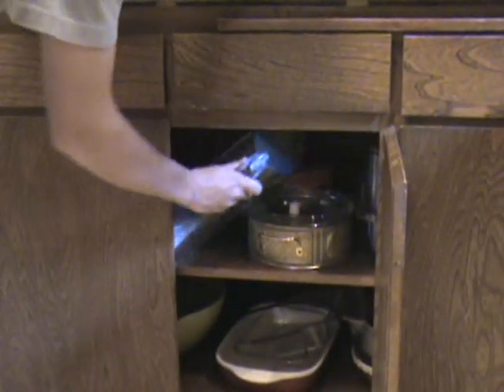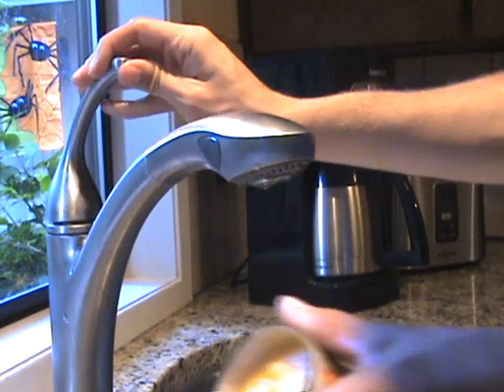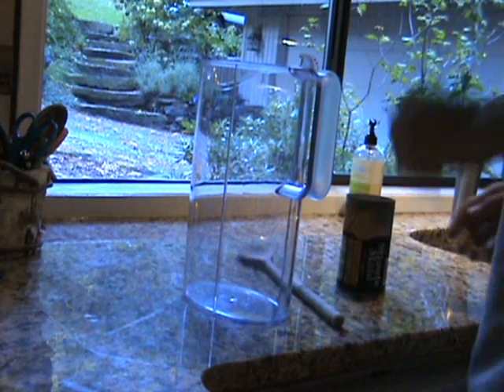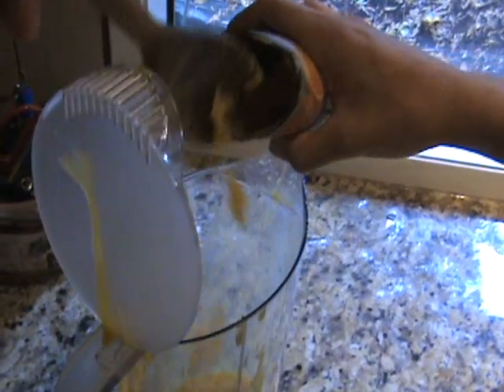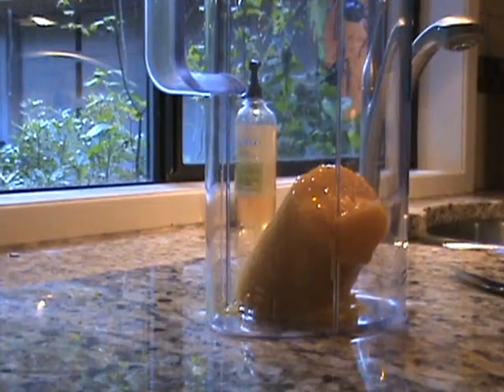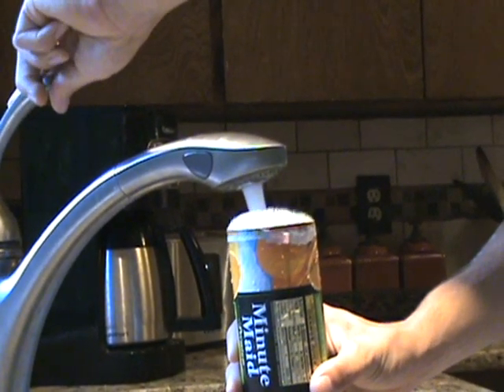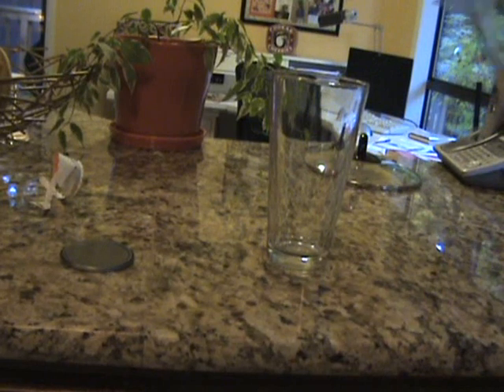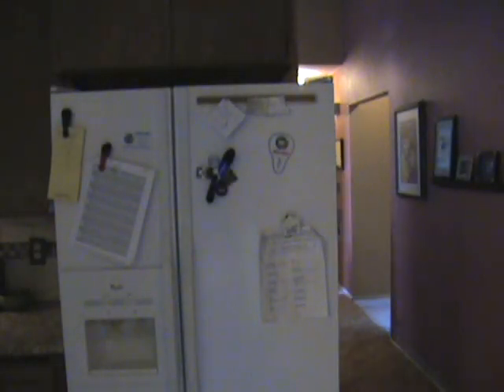How to Make Orange Juice from Concentrate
"Many people enjoy orange juice that comes from concentrate. But many are slowed down by a frustrating step."

This video uses "dry" or "deadpan" humor. You can skip to 1:52 to go straight to the point.

Background music track is The Entertainer by Scott Joplin.  Audio file from amclassical.com